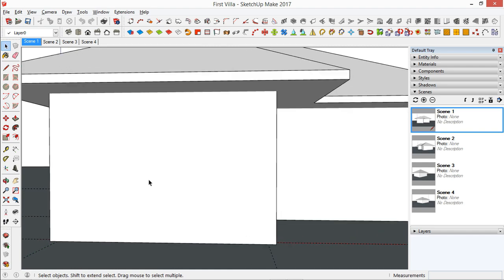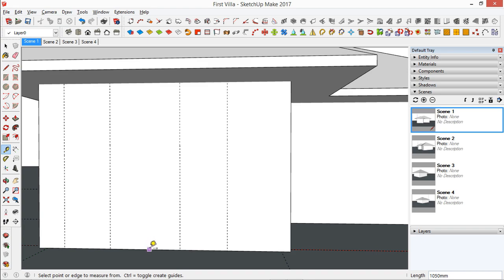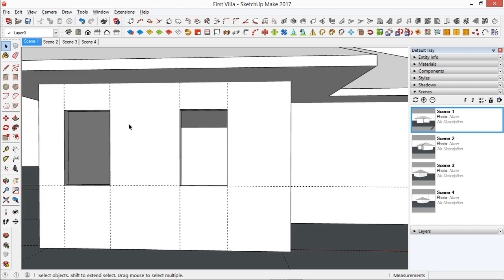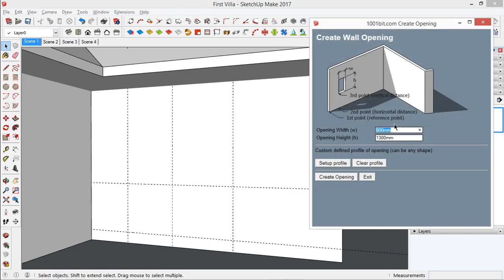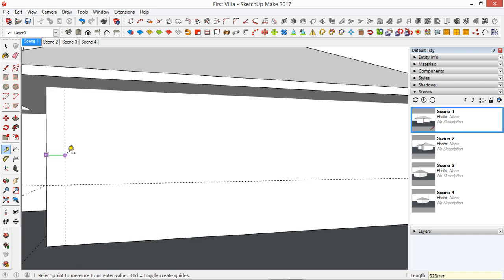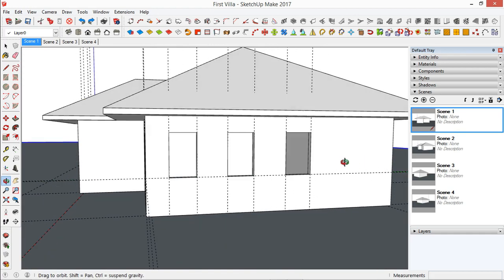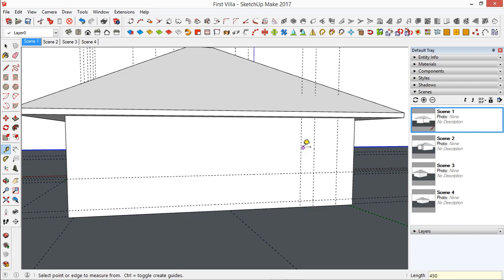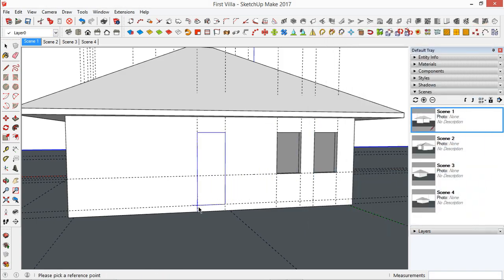09 Simple House Drawing - Phase2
This video is the continuation of the previous video. This time adding the doors and the windows features to the building.